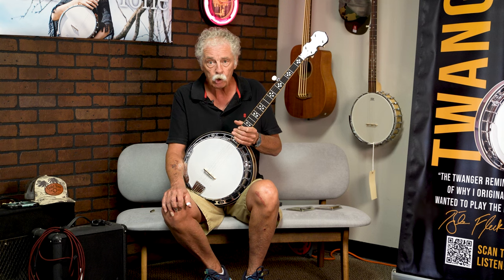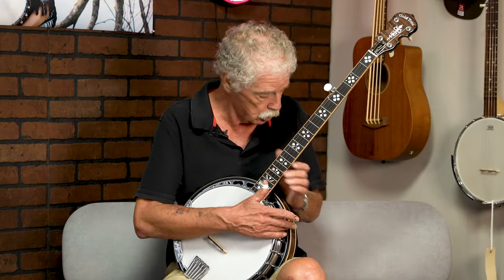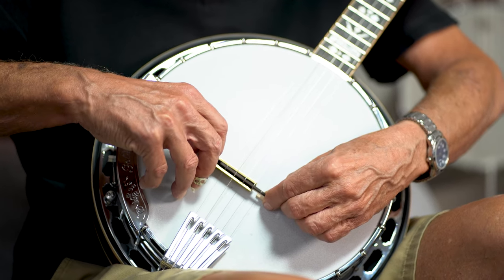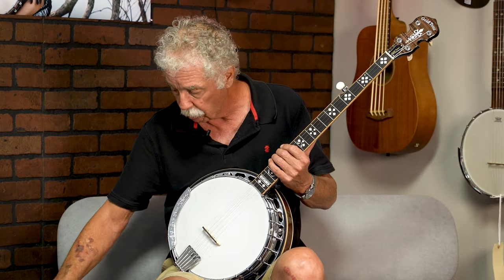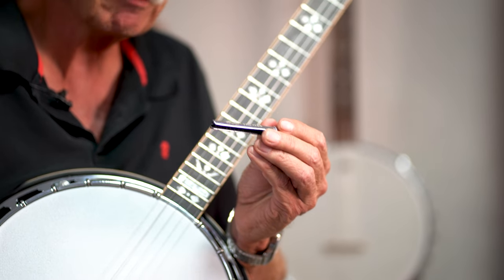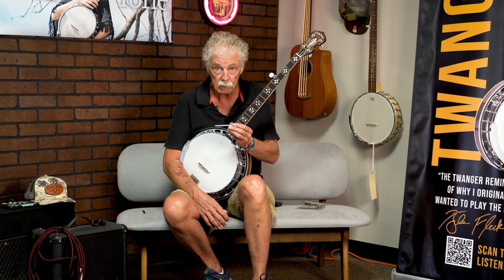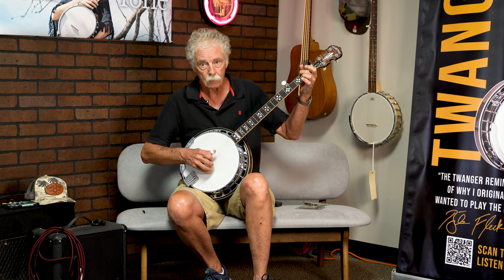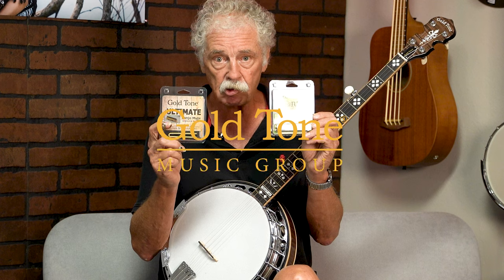Gold Tone Banjo Mutes | Which is better?!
In this video, CEO Wayne Rogers compares the sounds and capabilities of both the IUCCI mute and Ultimate mute! All of this is sampled on the OB-250 lightweight banjo!

Timestamps:
0:00 - Introduction
0:49 - Ultimate Mute
1:22 - Iucci Mute
2:45 - Conclusion